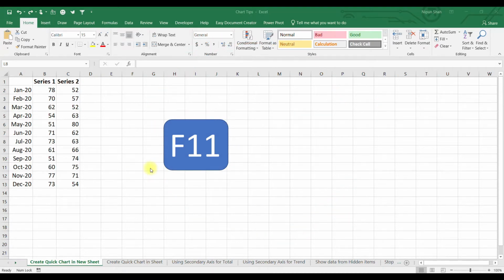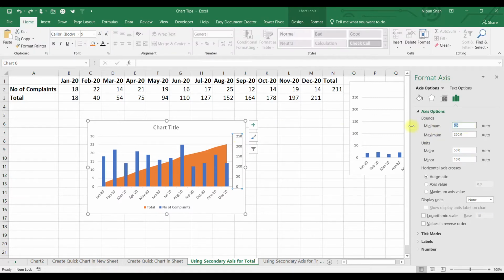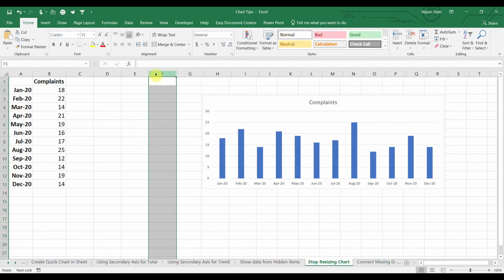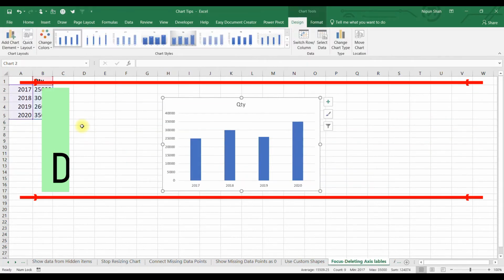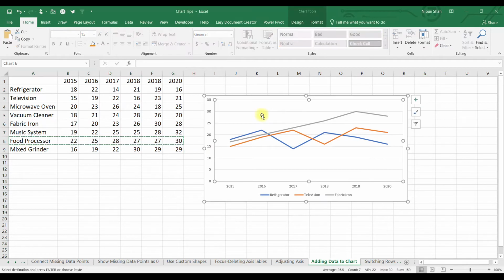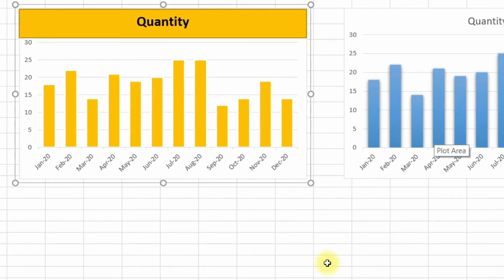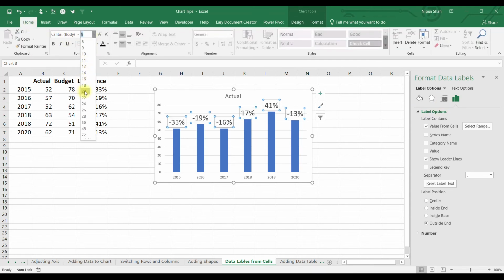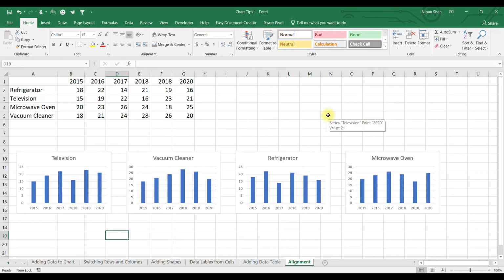15 Expert Level Chart Tips in Excel | Advanced Chart Tips | Make Impressive Charts in Excel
Hi All

This video brings 15 expert level tips and tricks for preparing Charts in Excel

Hope this video will be useful for you

Chapters:
00:00 Introduction
00:23 Insert Quick Chart (2 Keyboard Shortcuts)
00:59 Use of Secondary Axis for better presentation
03:21 Make Charts from data in hidden cells
03:53 Stop automatic resizing of charts
04:31 Connect missing data points with line
05:05 Connect missing data points with Zero
05:25 Use custom shapes in Chart Area (instead of bars etc.)
06:25 Deleting unwanted items from Charts
07:09 Adjusting Min/Max values in Axis
07:40 Add data in existing chart - The discrete way
08:33 Switch rows and columns in the Chart
09:09 Add Data Table in the Chart
09:35 Use Custom Shapes for Formatting
11:22 Use Customs data for Data Labels
12:51 Easy Alignment Techniques

Excel Insider

15 Expert Level Chart Tips in Excel
Advanced Chart Tips
Make Impressive Charts in Excel